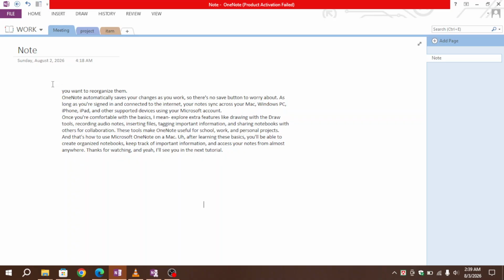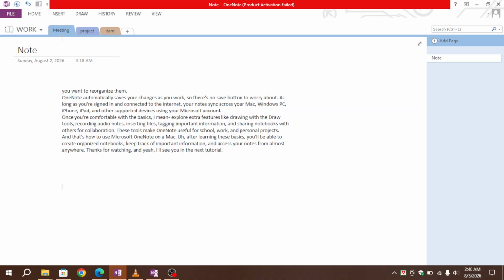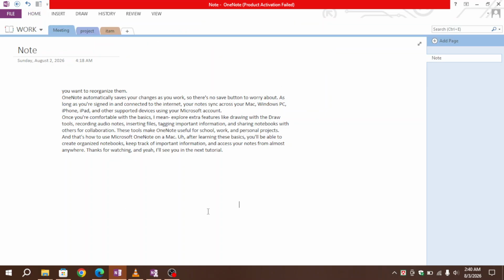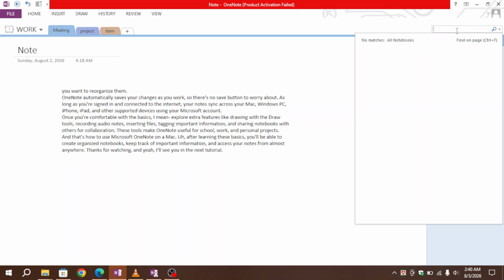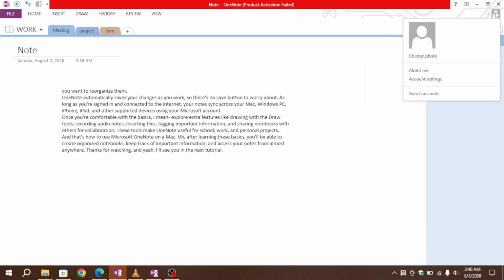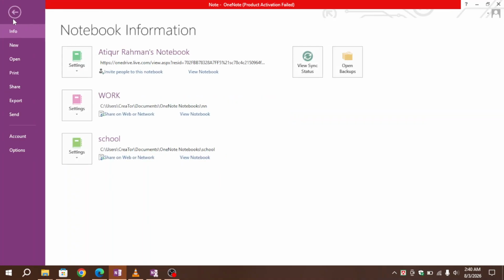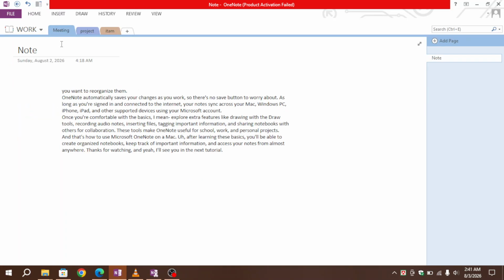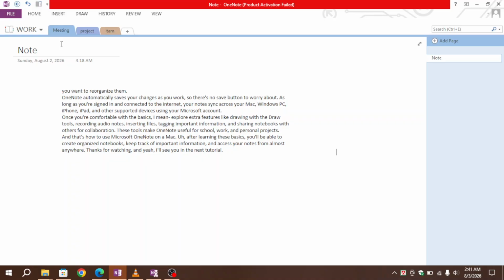How to Master Microsoft OneNote Full Guide 2026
Want to master Microsoft OneNote and take your note-taking and organization skills to the next level? In this Full Guide 2026, you'll learn how to use Microsoft OneNote on Windows, Mac, Android, iPhone, iPad, and supported web browsers from beginner to advanced using the latest Microsoft 365 features. Whether you're a student, teacher, professional, freelancer, business owner, or remote worker, this comprehensive step-by-step tutorial covers everything you need to know. Learn how to create and organize notebooks, sections, and pages, format notes, insert images, files, PDFs, audio recordings, and checklists, use tags, collaborate with others, sync notebooks with OneDrive, protect sensitive notes, recover deleted content, export and print notebooks, troubleshoot common issues, and optimize your workflow for school, work, and personal projects. You'll also discover expert tips for improving productivity, organizing information efficiently, avoiding common mistakes, and getting the most out of Microsoft OneNote's powerful note-taking and collaboration tools. Follow this complete Microsoft OneNote masterclass to become a OneNote expert and stay organized in 2026.